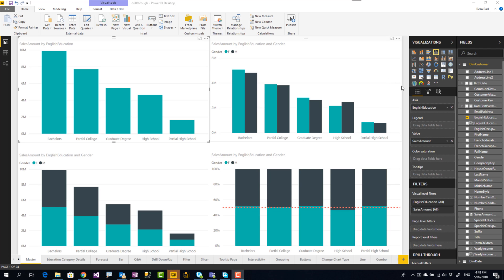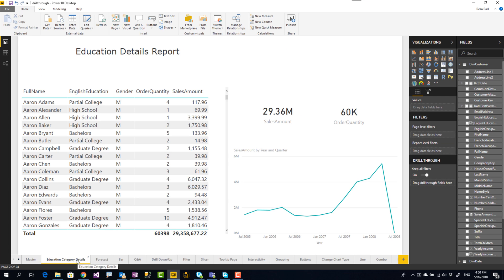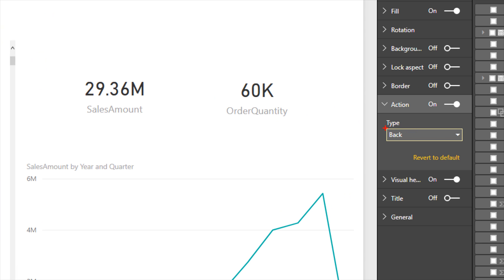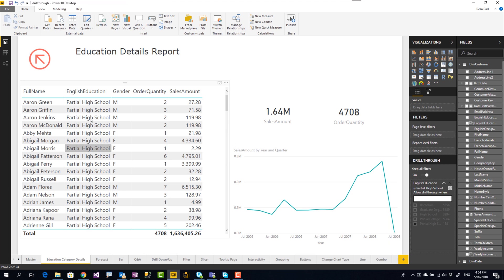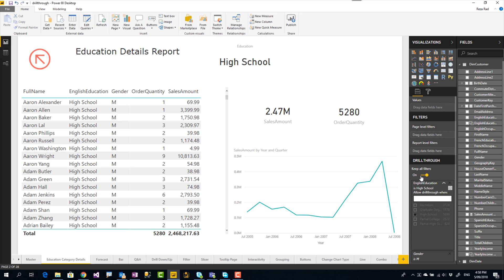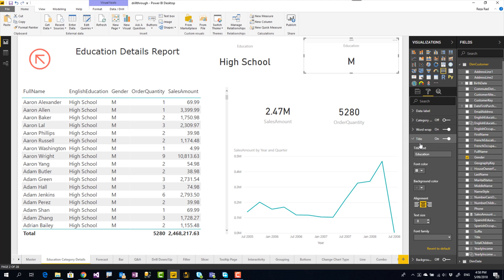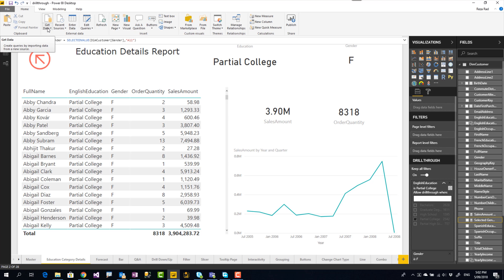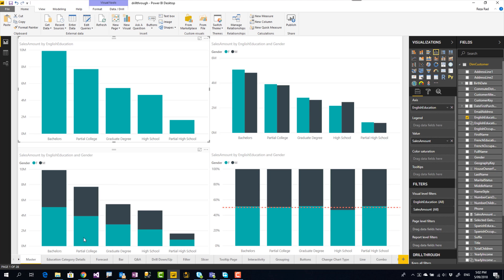Master Detail Report Page Design with Drillthrough Filter in Power BI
One of the most common requirements in any reporting solution is the ability to drill through from master page to the details page and see the details of an item or category. In this post, I will explain how this feature is simply possible in Power BI, and what are things to consider when you are implementing such a scenario. The drill-through filter is not a new feature in Power BI, but is it one of the most helpful and wanted features which makes your life much easier for designing reports and visualizations.